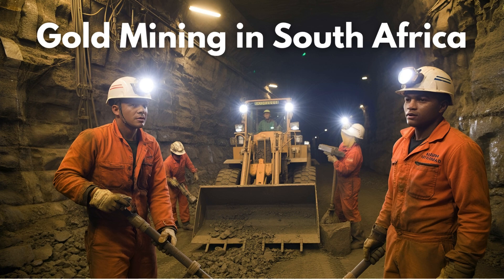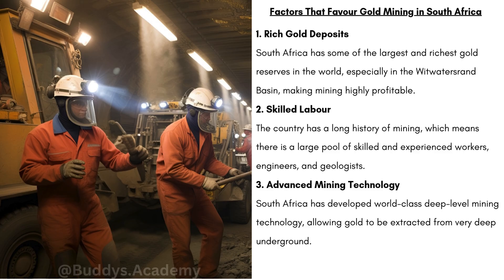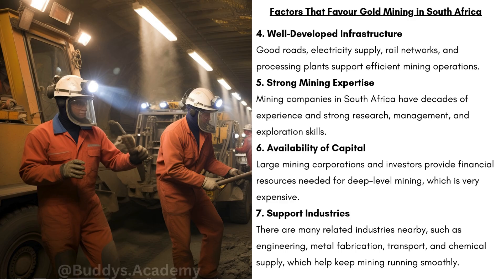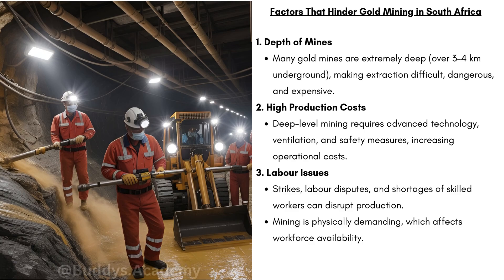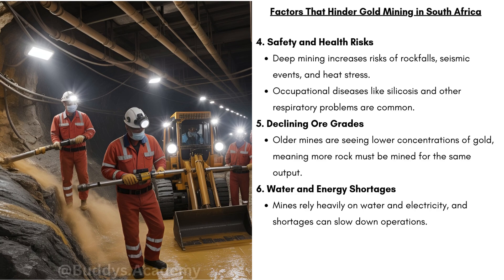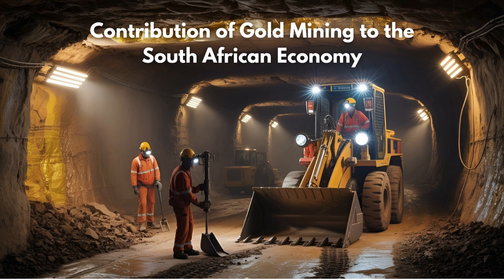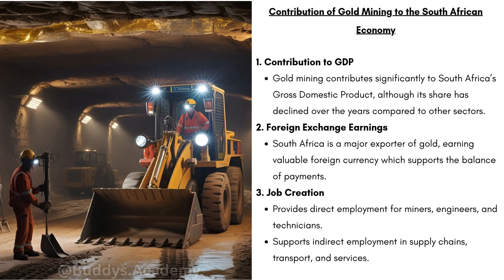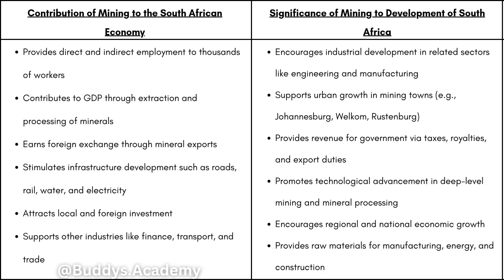Grade 12 Economic Geography: Gold Mining in South Africa | Factors, Challenges & Economic Importance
In this Grade 12 Geography video, we explore Gold Mining in South Africa, one of the most important topics in Economic Geography. By the end of this lesson, you will understand:

✨ Where gold is mined in South Africa (Witwatersrand Basin)
⛏️ Factors that favour gold mining
⚠️ Factors that hinder gold mining
💰 The contribution of gold mining to the South African economy
📉 Challenges affecting production

This video is perfect for Grade 12 learners preparing for tests, exams, or revision. Everything is explained simply, clearly, and visually — making studying easier for you!

Gold mining South Africa
Grade 12 Geography mining
Economic geography South Africa
Witwatersrand gold mining
Factors favouring gold mining
Factors hindering gold mining
Contribution of mining South Africa
Geography Grade 12 mining
South African economy gold
Mining challenges South Africa
Geography study help
Learn geography South Africa
Gold production South Africa
High school geography South Africa
Economic activities Grade 12